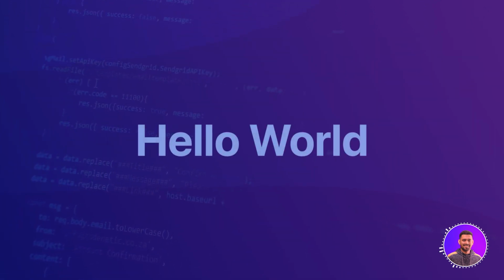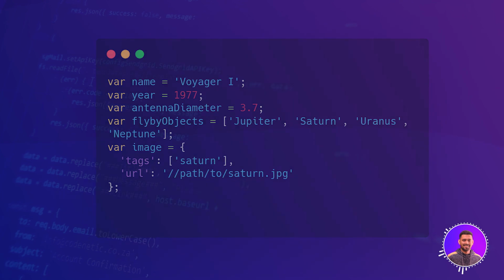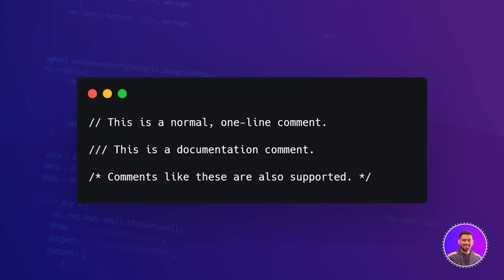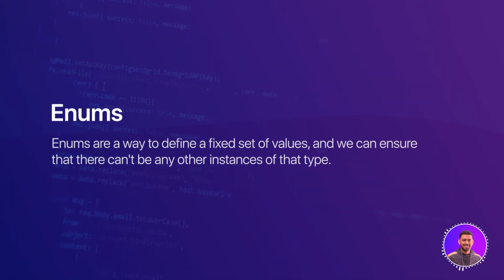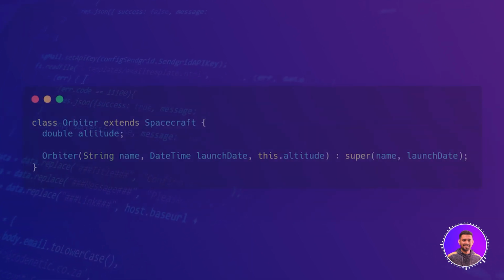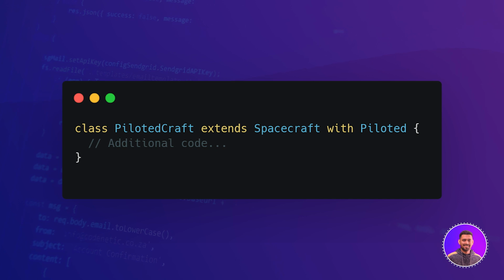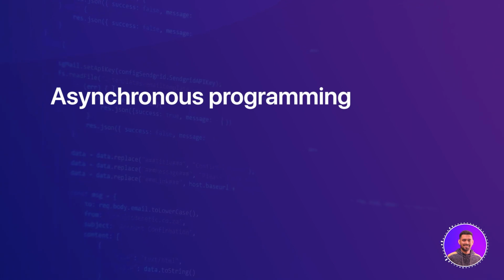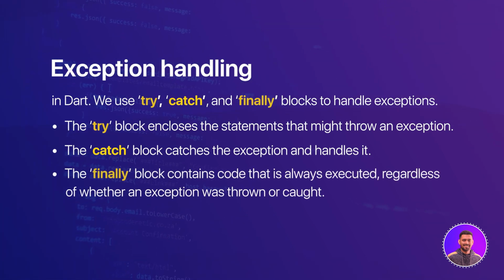Episode 1 : Introduction to Dart | Season 2:Exploring Dart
Welcome to our latest Dart tutorial!

In this video, we'll cover a range of fundamental topics in Dart, a general-purpose programming language specially designed to develop mobile, desktop, server, and web applications.

We will start with an overview of Enumerations, often shortened to Enums. This will help us define a fixed set of constants, ensuring that there cannot be any other instances of that type. We will illustrate Enums by classifying planets in our solar system and their various properties!

Then, we will transition to Inheritance. Dart supports single inheritance, which means that a class can inherit from only one superclass. We'll provide a practical example with our celestial theme, by creating a new 'Orbiter' class that extends the 'Spacecraft' class.

Next, we will explore the topic of Mixins. Mixins are a way to reuse a class's code in several class hierarchies. By incorporating the Piloted mixin into our Spacecraft class, we will demonstrate how mixins enhance code usability and minimize redundancy.

Following that, we will delve into Interfaces and Abstract Classes. We'll talk about how Dart classes implicitly define interfaces and how we can implement these interfaces in other classes. We will also discuss the concept of abstract classes and their application in object-oriented programming.

Up next, we will dive into Asynchronous programming with Dart. We'll introduce you to the 'async' and 'await' keywords that can significantly enhance the readability of your asynchronous code, making it seem almost like synchronous code.

Finally, we'll wrap up with Exception handling, using try-catch and finally blocks. We'll show how to raise an exception with 'throw' and demonstrate how to handle exceptions, ensuring our program's robustness and stability.

Whether you're a beginner looking to learn Dart or an experienced developer hoping to brush up on the basics, this video will offer valuable insights. So join us on this exciting journey to explore the universe of Dart!